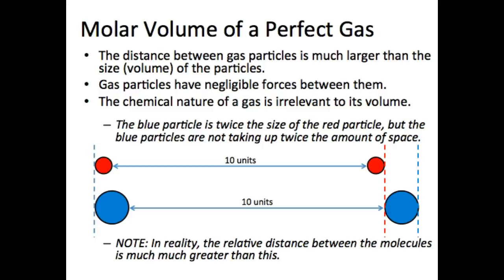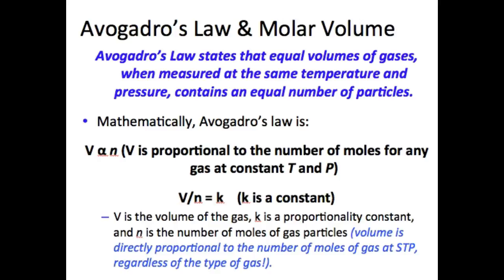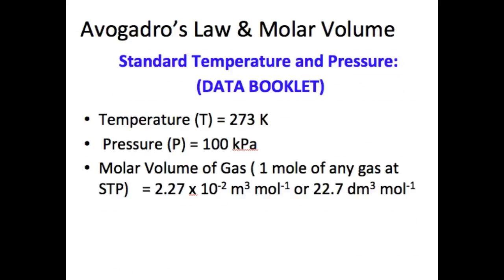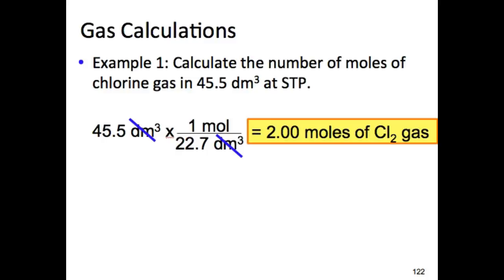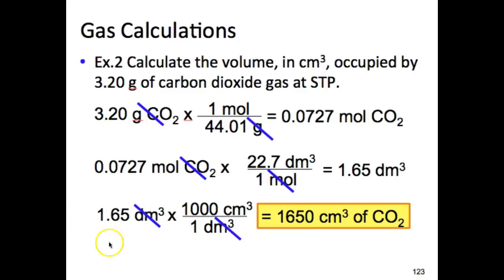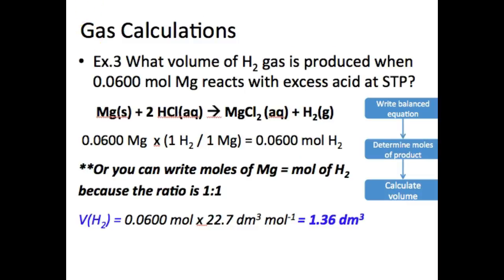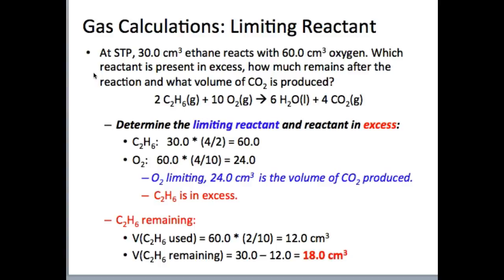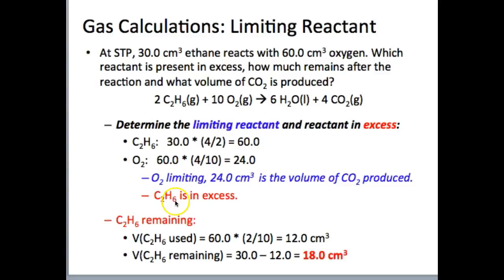Topic 1- Video 9